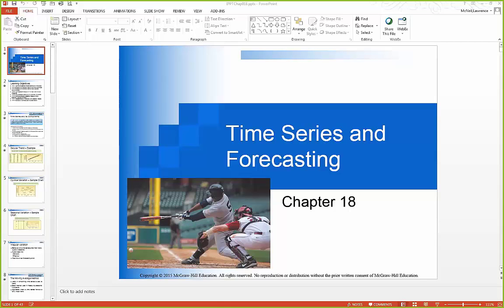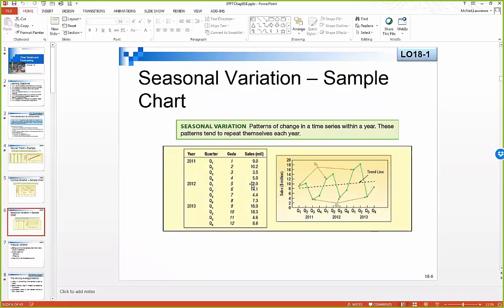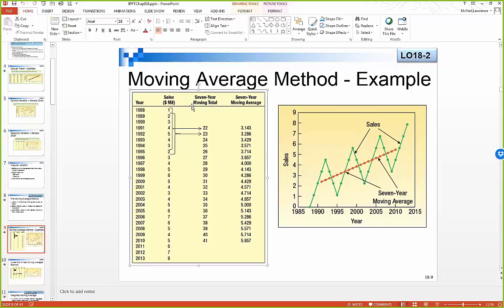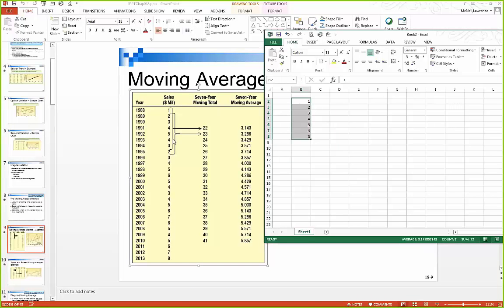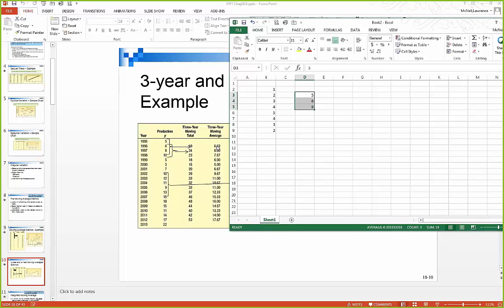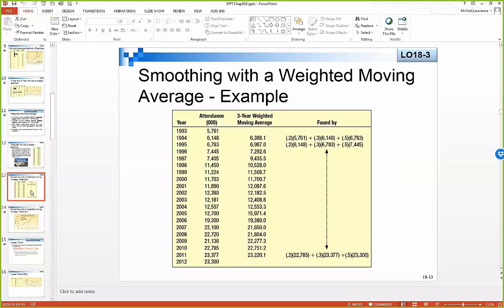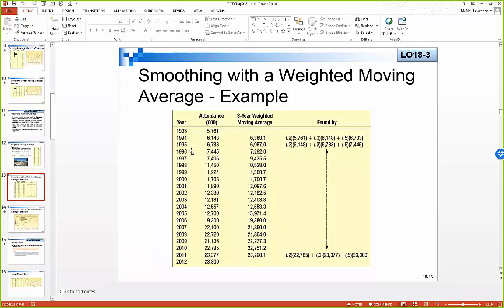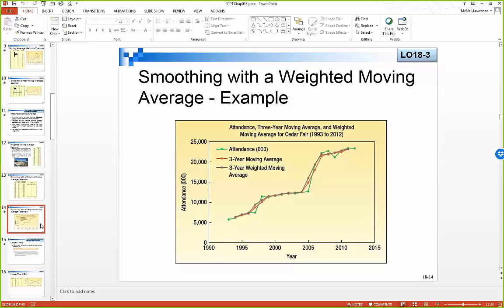Time Series Part 1